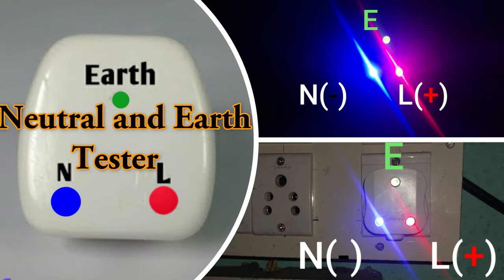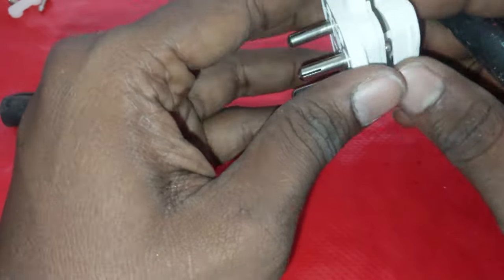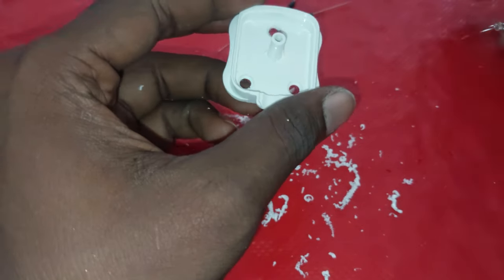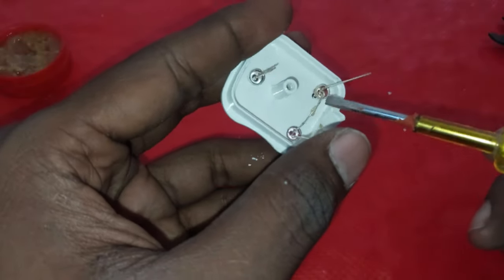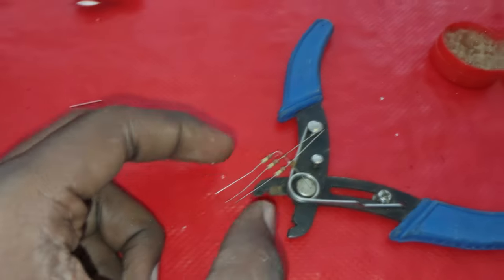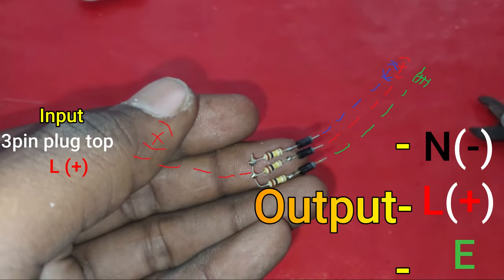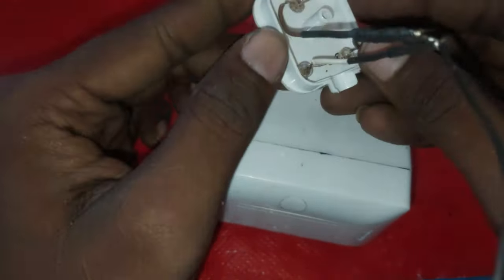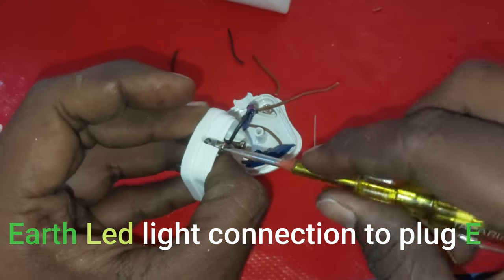🌏Earthing and Neutral Taster: A Step-by Step Guide to Making // RBG 🚦 DIY Indicator device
எலக்ட்ரீஷியன்கள் மற்றும் வீட்டு உரிமையாளர்களுக்கு இது ஒரு எளிய ஆனால் முக்கியமான பொருள்.
வீட்டிலேயே எர்த்திங், லைன் மற்றும் நியூட்ரல் டெஸ்டரை உருவாக்க.
This is a simple yet important item for electricians and homeowners to have.
To Make Earthing, Line And Neutral Tester AT Home.
i) Diode IN4007
ii) 3-Pin top
iii) Resistance 100k
iv)  LEDS
Tester Circuit Ensuring Electrical Safety.
Build a Reliable Neutral and Earth Tester.
Ensuring Electrical Safety.